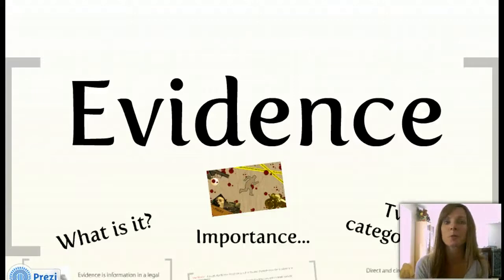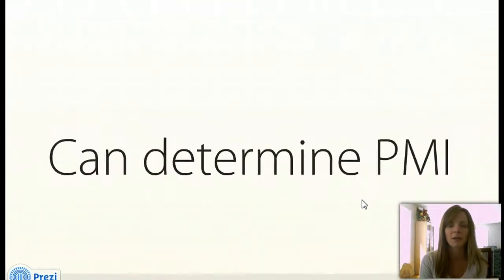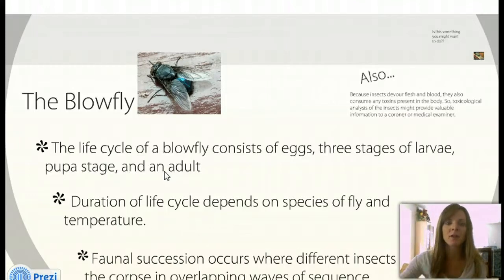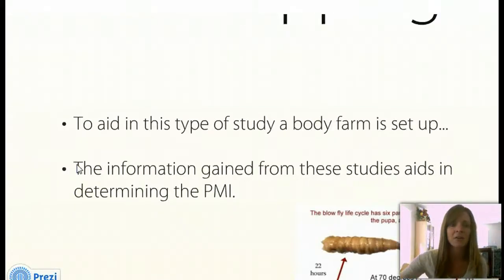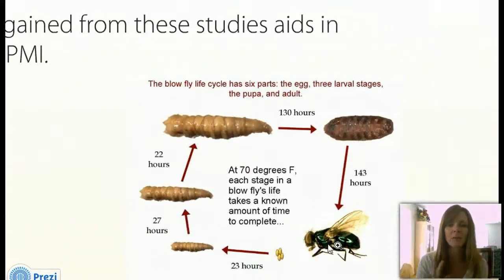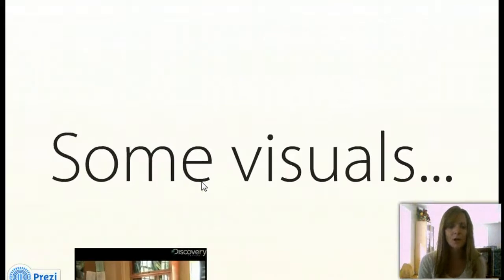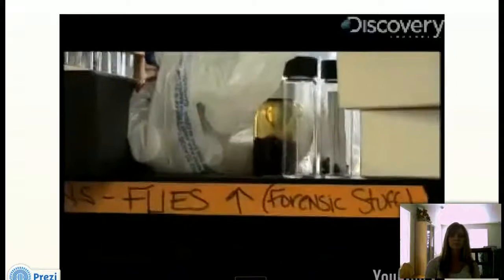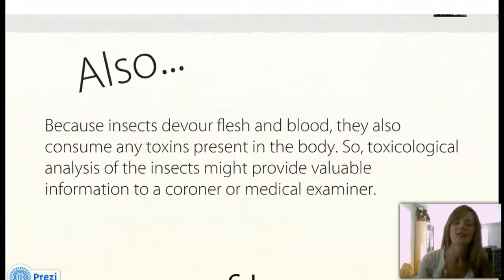Forensic Science- Entomology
Forensic Entomology...yummy!